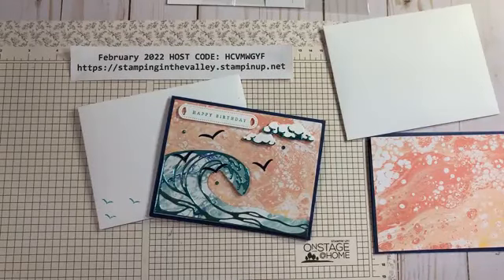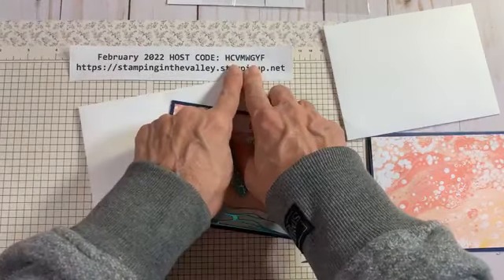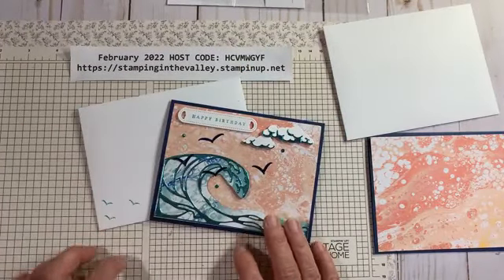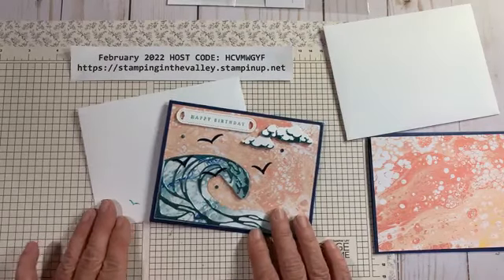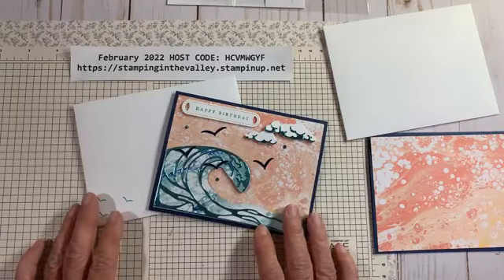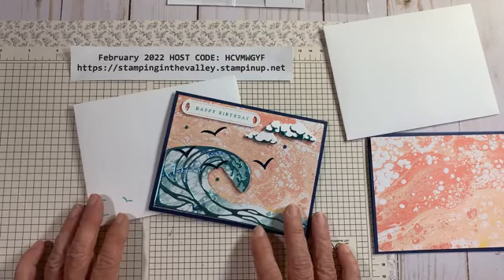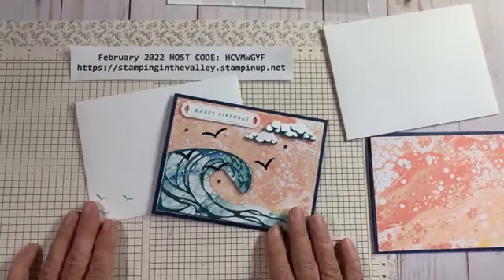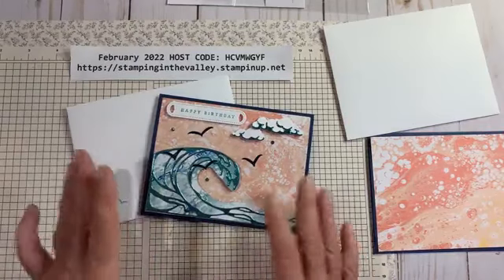Stampin' Up! Waves Of The Ocean Collection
SLIM SAYINGS BUNDLE CARD CLASS & PDF $15.00

PLEASE use the HOST CODE: HCVMWGYF for FEBRUARY 2022

From February 23rd - February 28th with a $50.00 product order you will receive the 2 FREE Card Kits and the Abstract Beauty Ephemera Pack.  If your order is $100.00 I will add the Cotton Ribbon Combo Pack.

Order any Stampin' Up! Products from my Online Store, sign up for Paper Pumpkin or become a Downline and I will send you the 2 FREE card kits every month! (Links Are Below)

Happy Crafting!
Waves Of The Ocean Collection #161797
Measurements
Base
Night Of Navy - 8-1/2" x  5-1/2" scored @ 4-1/4"
Waves Of The Ocean DSP  - 5-1/4" x 4"